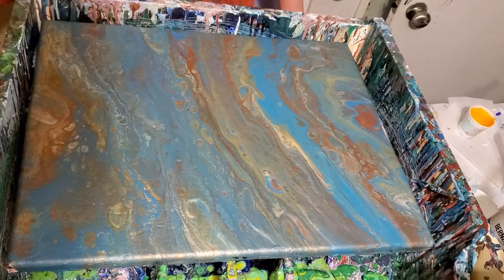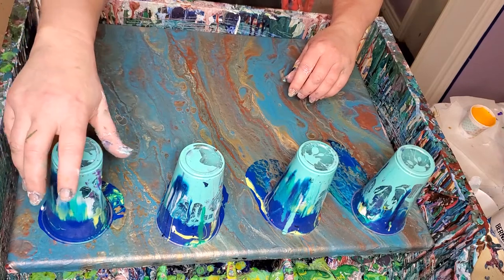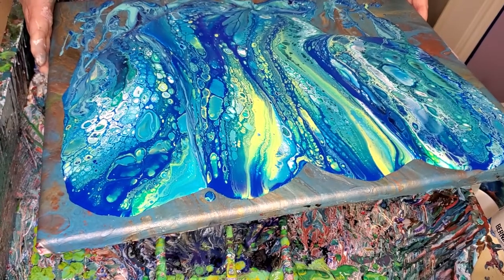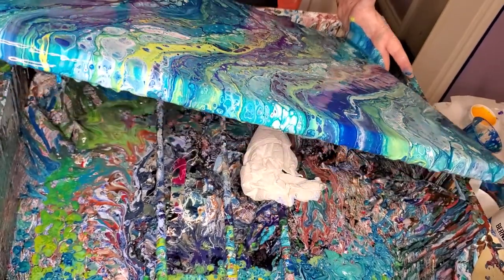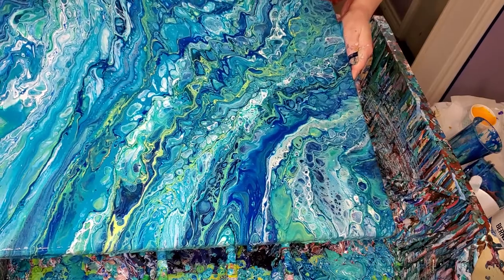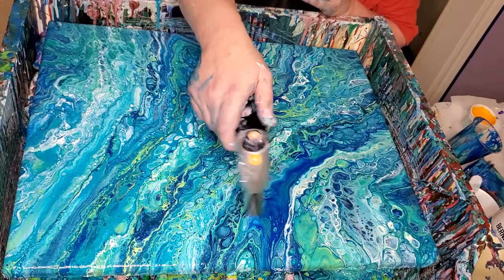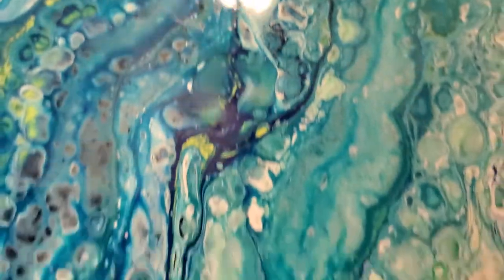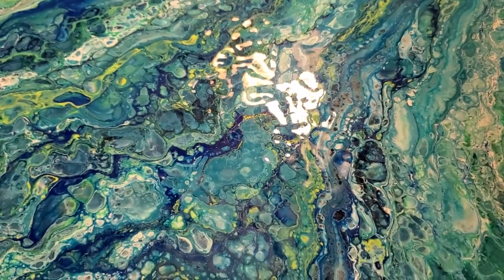BEAUTIFUL OCEAN FLIP CUP/flip cup/acrylic pouring/paint pouring/fluid art/cells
flip cup/acrylic pouring/paint pouring/fluid art/cells/blue acrylic pour

This time im doing a regular old 4 cup flip with blue and white to replace two I had damaged. I go over colors in the video. Thanks for being here. God bless!

facebook at staceys glass house